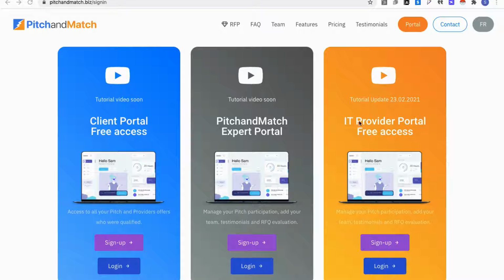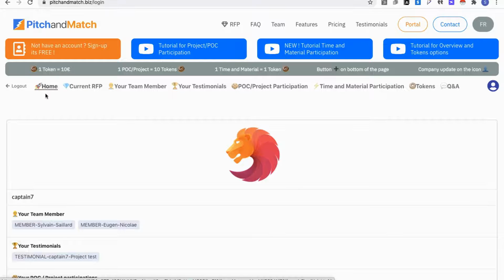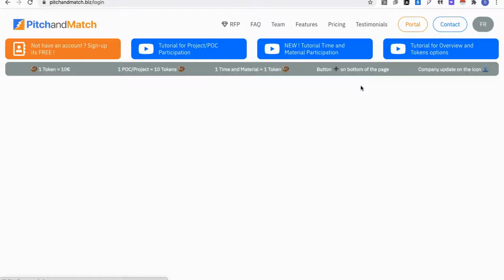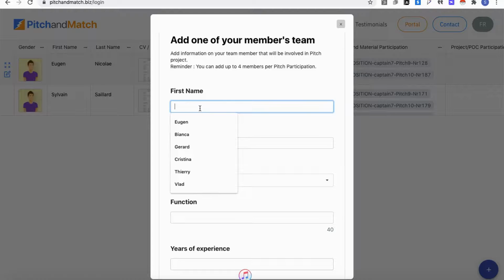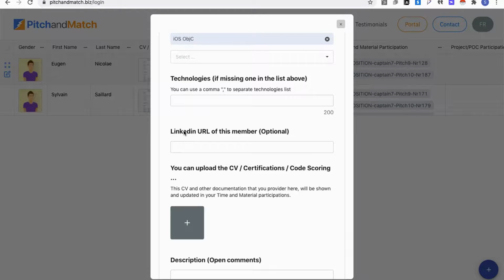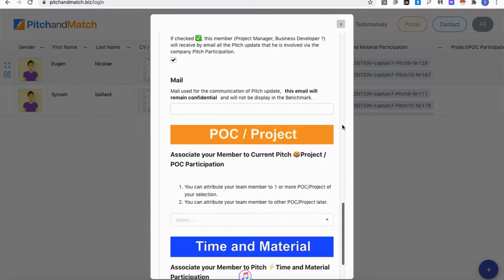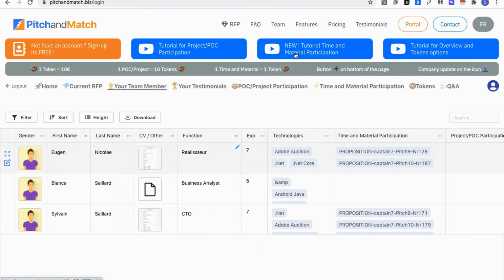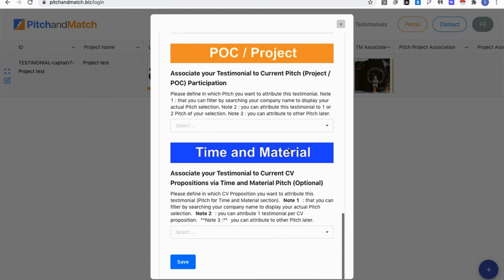Tutorial Overall IT Provider Portal 12 04 2021